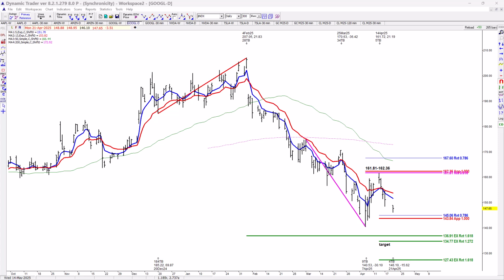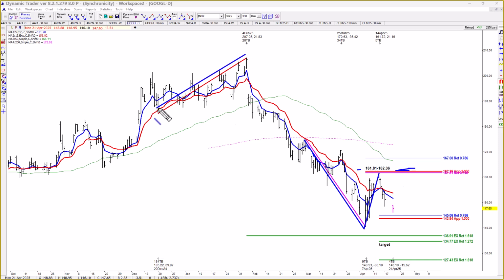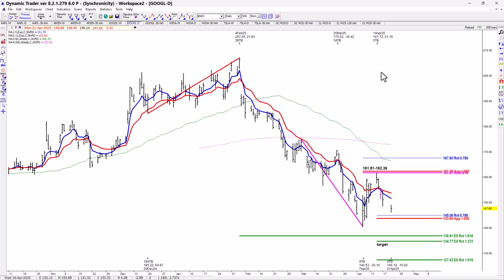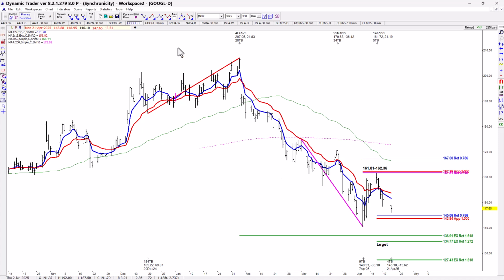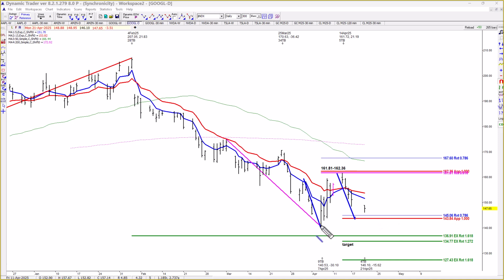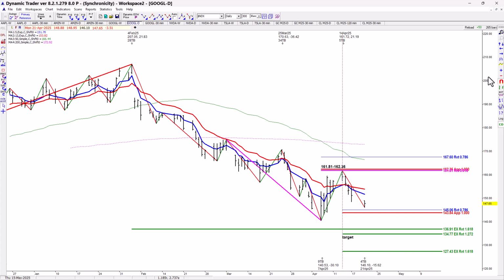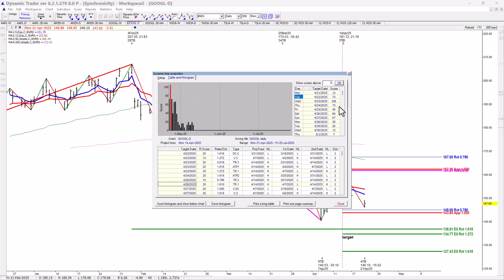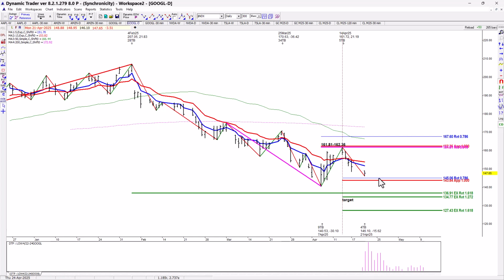What do we need to know about GOOGL next?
We had a recent sell setup in GOOGL.  Now we have more technical information that you should be aware of if you are trading this name.  We put out this sell setup in the service last week!